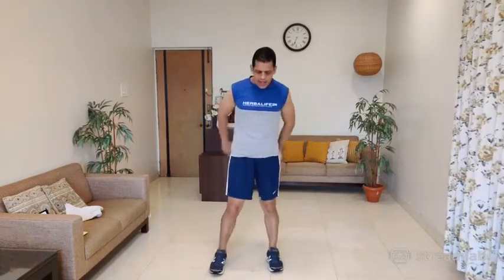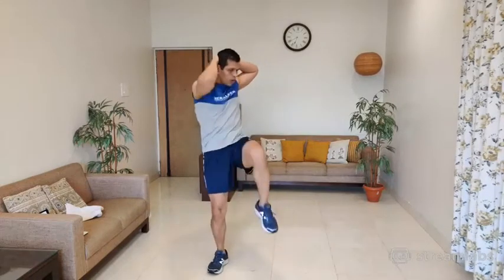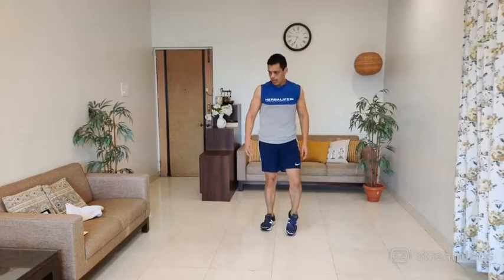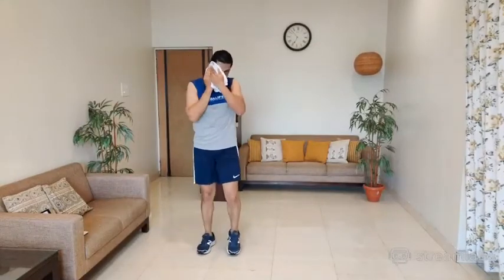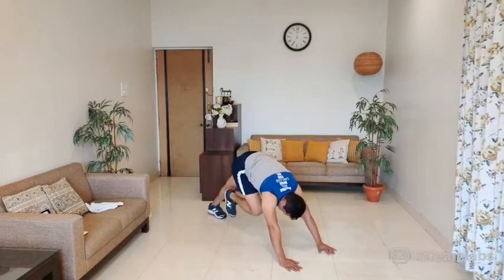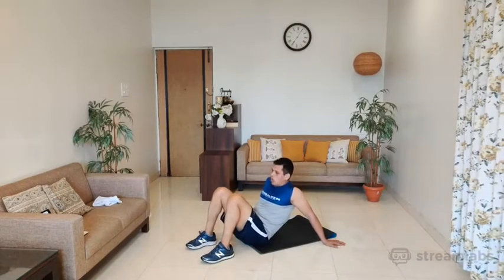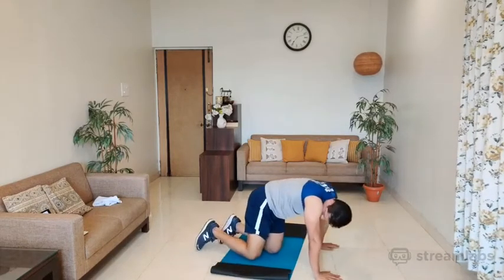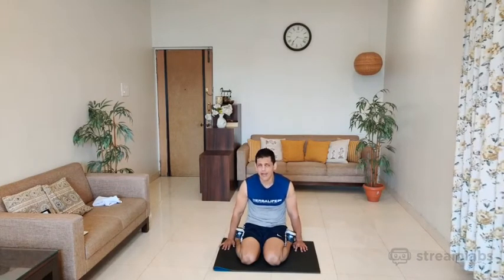Legs & Abs Workout (46 Min)